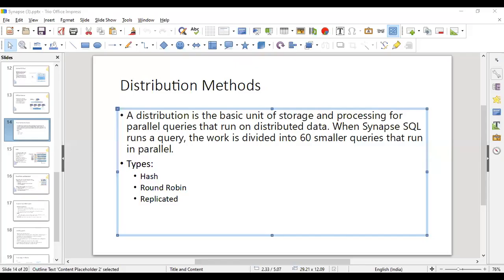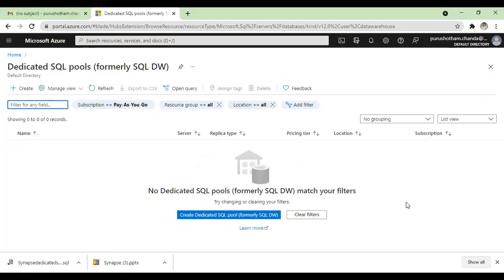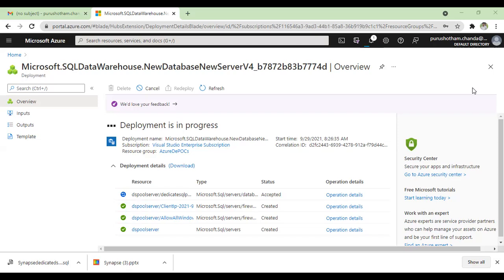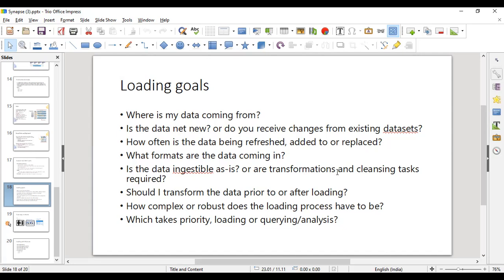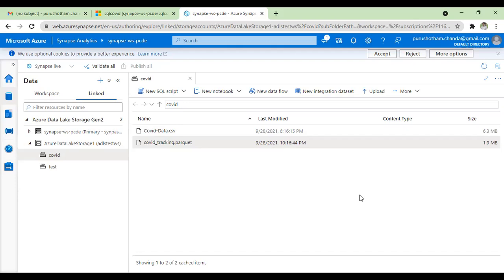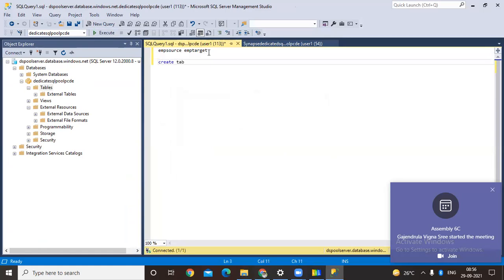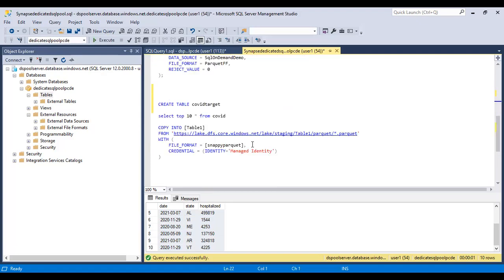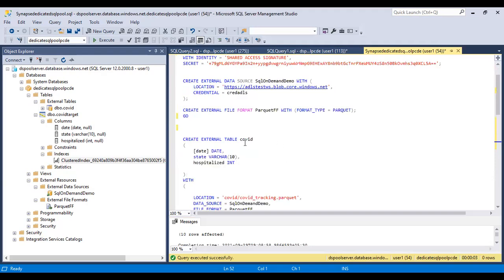Class 15 DedicatedSqlPool 1